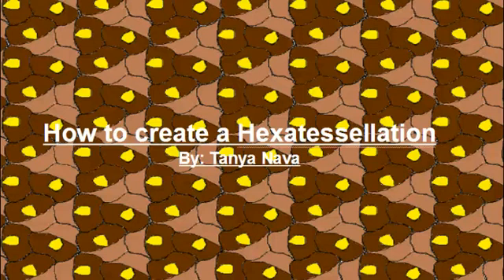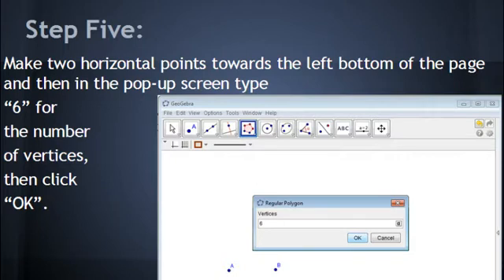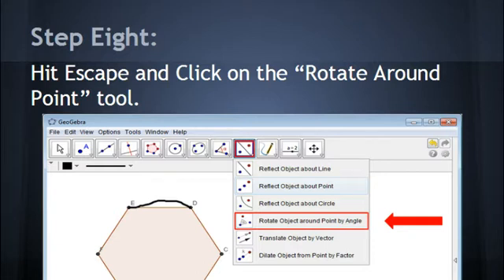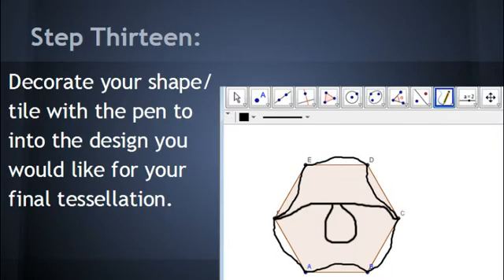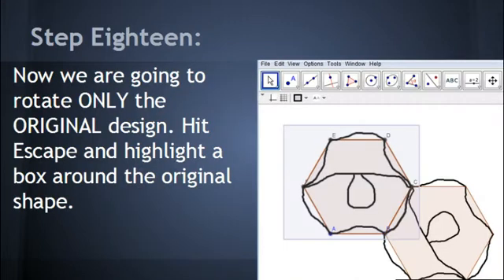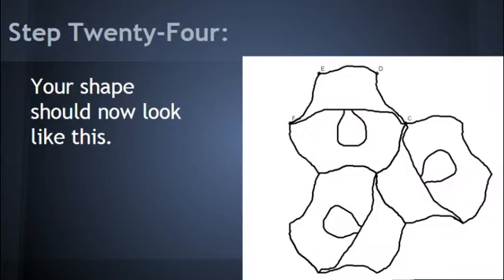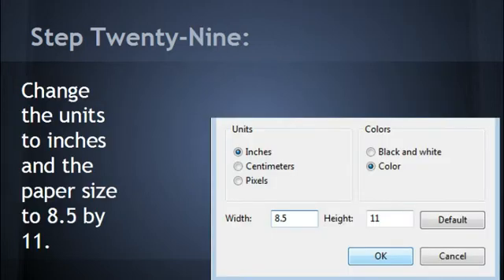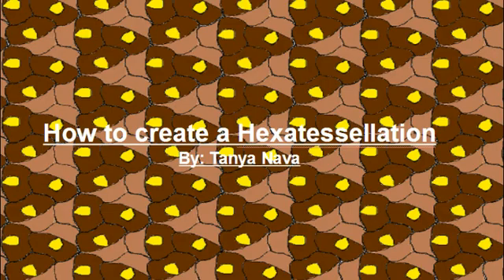HexatessellationProject TanyaNava 1